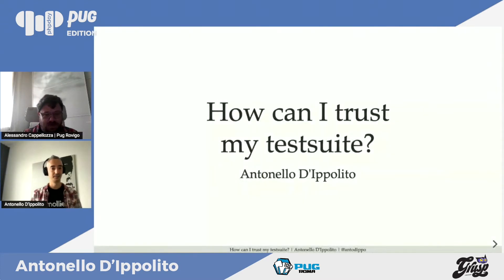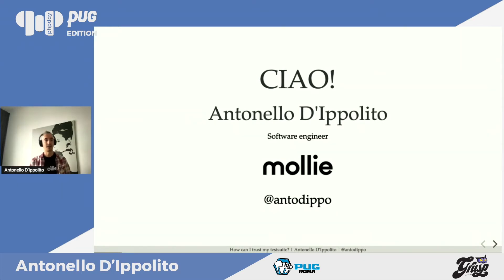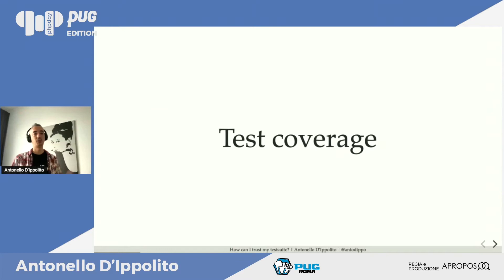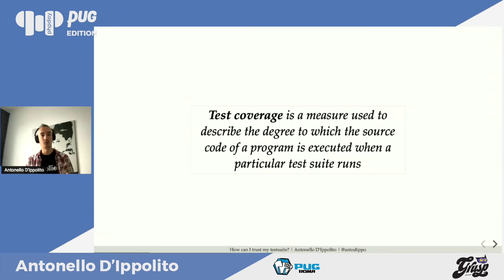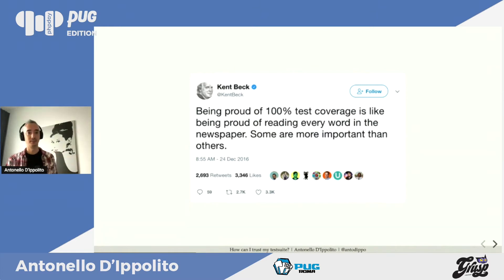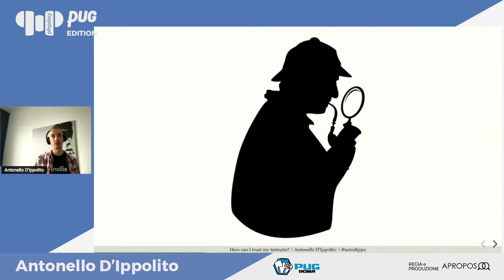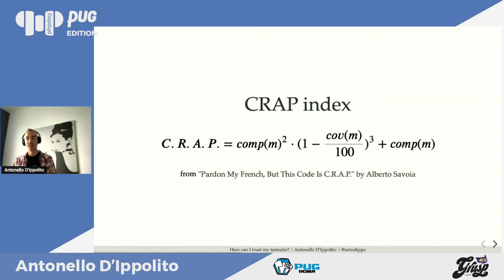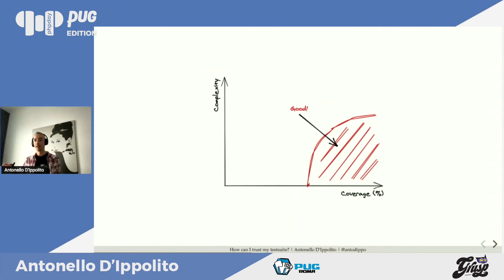Come posso fidarmi della mia suite di test? | Antonello D Ippolito | phpday PUG Edition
Hai appena iniziato a lavorare su un nuovo progetto, oppure ci stai lavorando da un po' ma si è evoluto molto nel tempo, con il contributo di tanti sviluppatori diversi. Questo significa che probabilmente non conosci abbastanza come i test automatici sono stati scritti e quanto sono efficaci.

Quindi come puoi essere fiducioso nel rilasciare nuove funzionalità in produzione, o rifattorizzare quel vecchio pezzo di codice che ti sta rallentando tanto? Sei abbastanza sicuro che se la build nella tua CI è verde non si romperà nulla in produzione?
Ci sono parecchi tool nell'ecosistema PHP che posso darti delle metriche sul tuo codice e i tuoi test, come la code coverage or l'indice CRAP, ma sono significative fino ad un certo punto.
In questo talk vedremo come puoi misurare l'efficacia dei tuoi test, come puoi migliorarla, e quali sono i benefici dell'avere una suite di test completa ed affidabile.